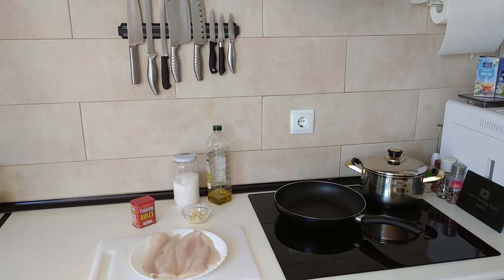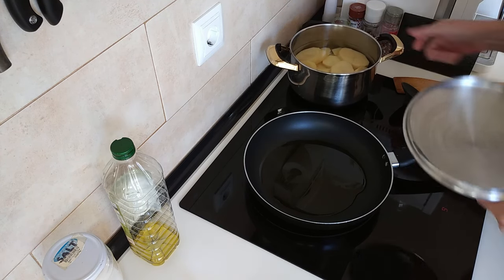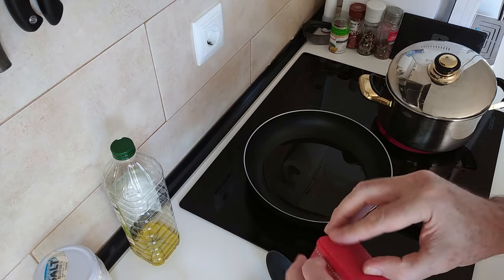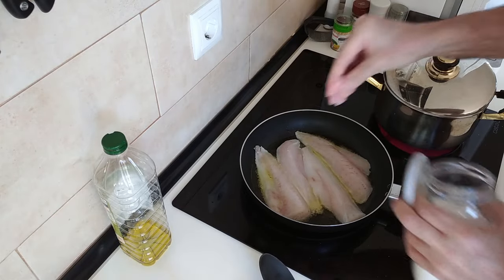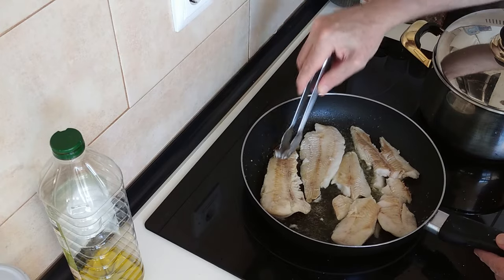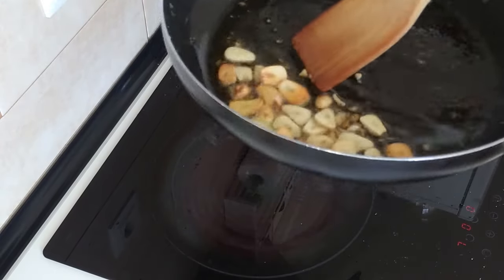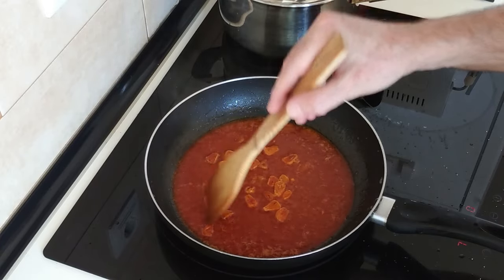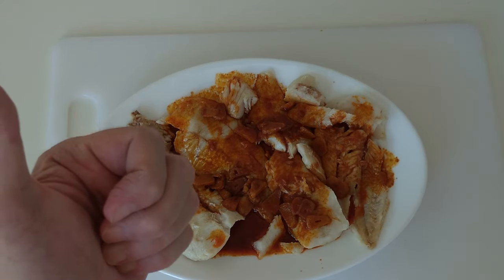Do you like fish? If you do then you will love this recipe!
How to Cook Hake Filettes with a Garlic and Paprika Sauce
🧾Ingredients for 2 People:
4 Hake Filettes
Garlic
Paprika
Olive Oil
Salt